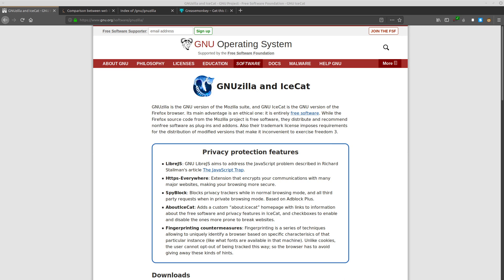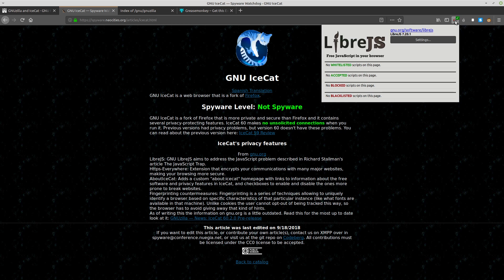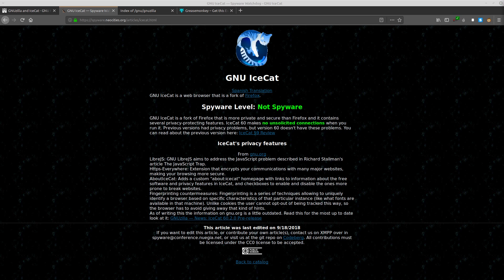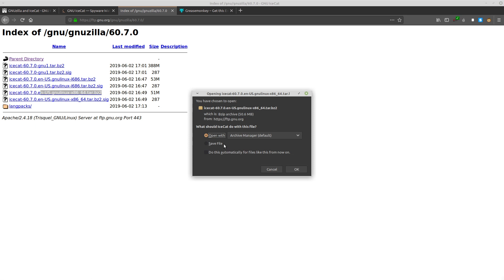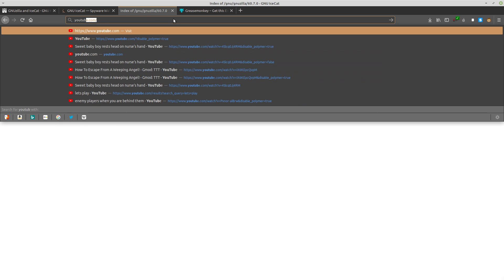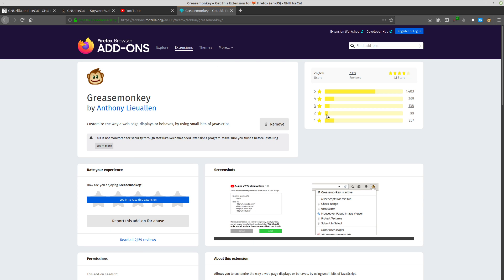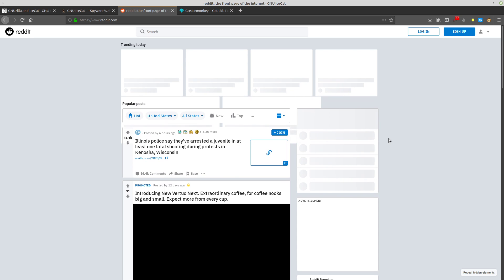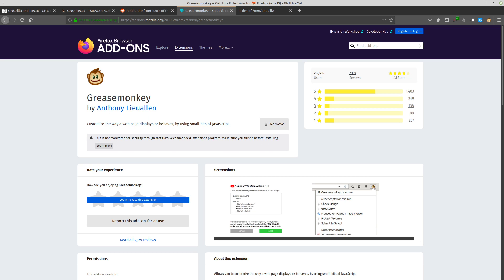GNU Icecat Installation & Review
In this video I do an installation and review of GNU Icecat.

Dash
Xh9PXPEy5RoLJgFDGYCDjrbXdjshMaYerz

Zcash
t1aWtU5SBpxuUWBSwDKy4gTkT2T1ZwtFvrr

Chainlink
0x0f7f21D267d2C9dbae17fd8c20012eFEA3678F14

Bitcoin Cash
qz2st00dtu9e79zrq5wshsgaxsjw299n7c69th8ryp

Etherum Classic
0xeA641e59913960f578ad39A6B4d02051A5556BfC

USD Coin
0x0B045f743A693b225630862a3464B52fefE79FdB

bc1qyj5p6hzqkautq4d3zgzwfllm7xv9wjeqkv857z

Ethereum
0x35B505EB5b717D11c28D163fb1412C3344c7684d

Litecoin
LQviuYVbvJs1jCSiEDwWAarycA4xsqJo7D

DOGE
D7MPGcUT4sXkGroGbs4QVQGyXqXd6QfmXF